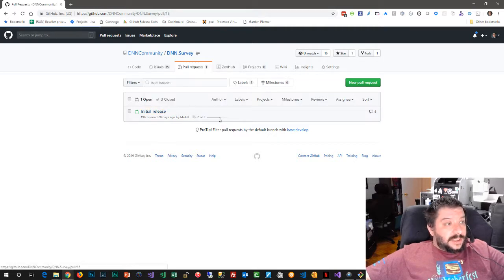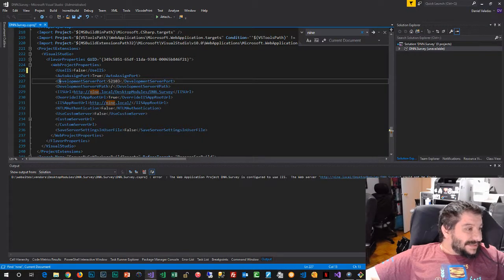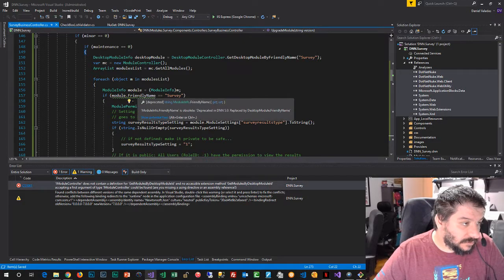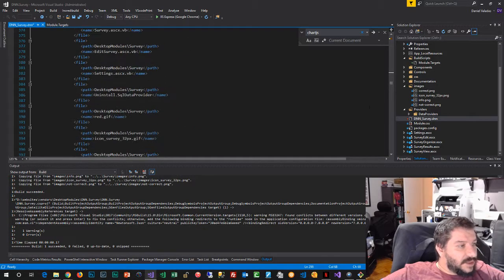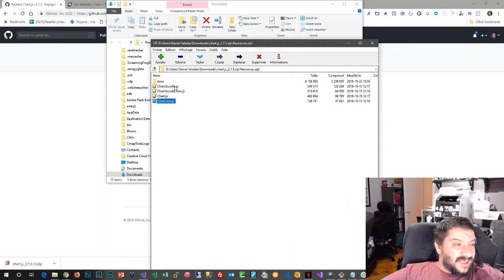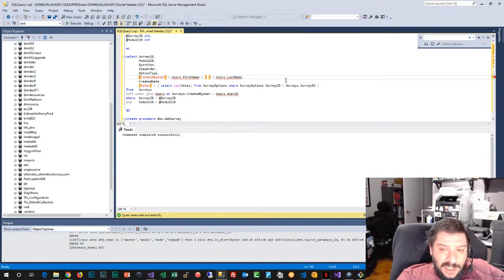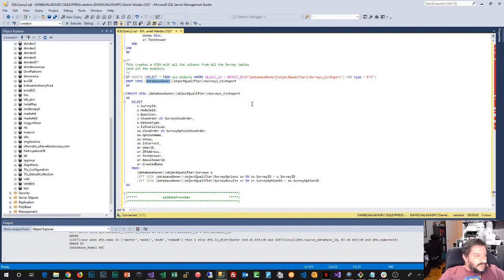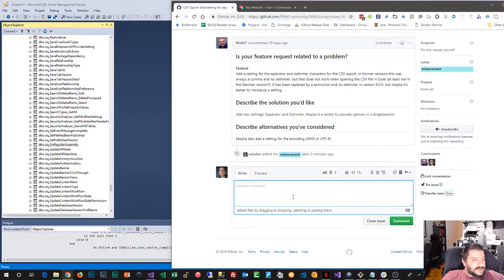Updating the Dnn Core Survey Module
In this livestream I will try to merge the pending Pull Requests on the Dnn Survey core module and publish a new release